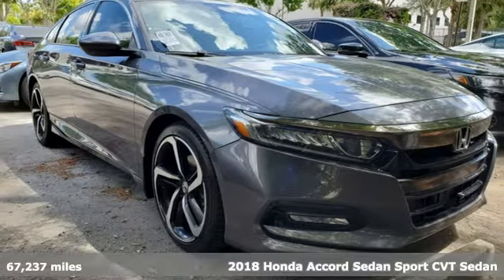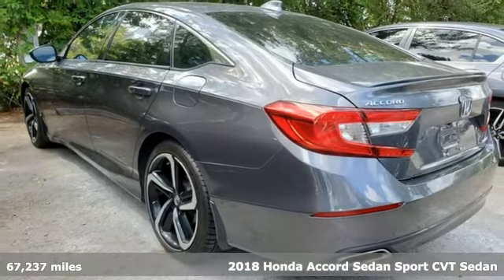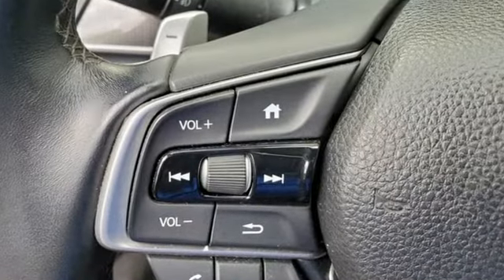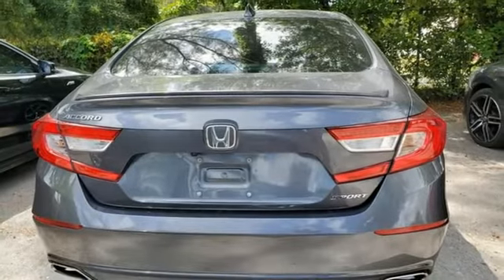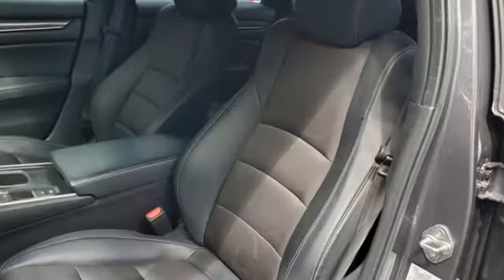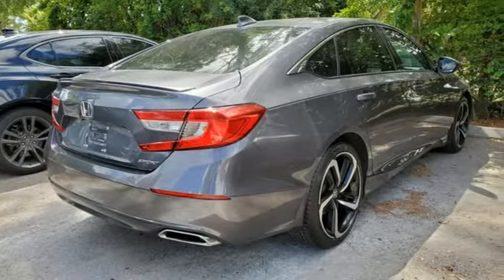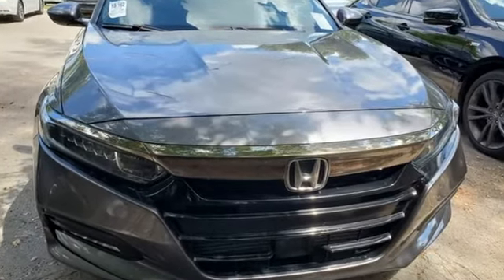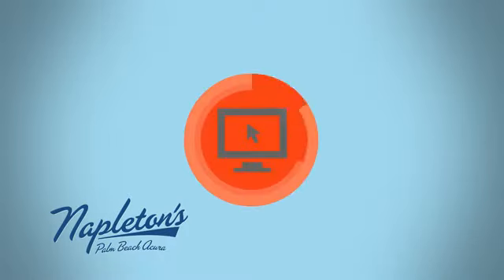Used 2018 Honda Accord West Palm Beach FL Delray Beach, FL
Year: 2018
Make: Honda
Model: Accord
Trim: Sport
Engine: 1.5T I4 DOHC 16V Turbocharged VTEC
Transmission: CVT
Color: Gray
Interior: Black
Mileage: 67237
Stock #: POH011790
VIN: 1HGCV1F35JA011790

Address:
6870 Okeechobee Blvd